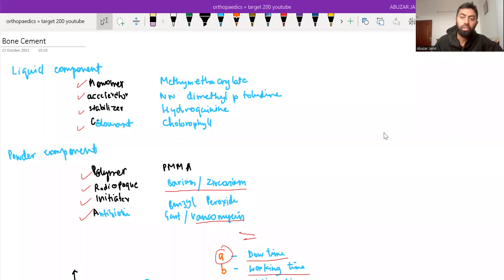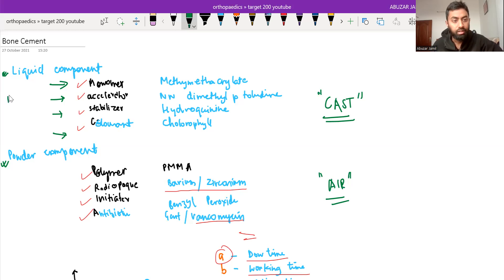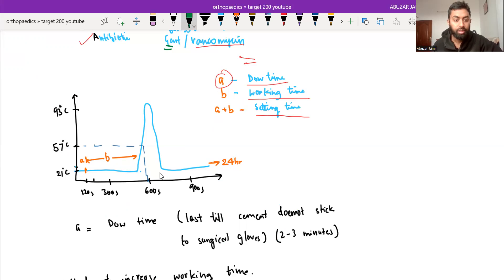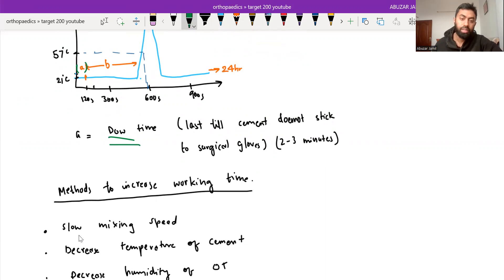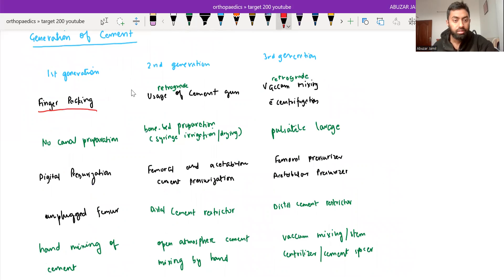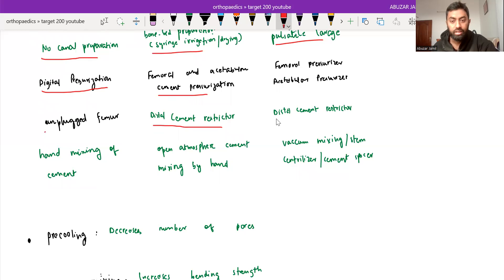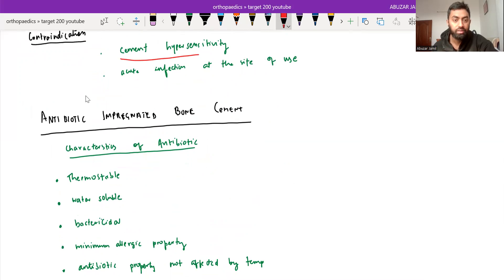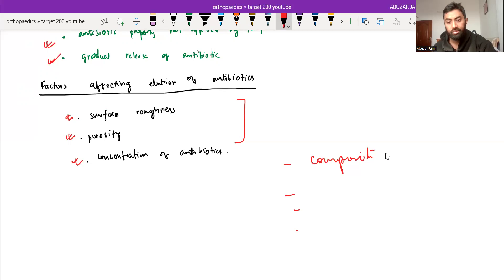bone cement | orthopaedics | Arthroplasty